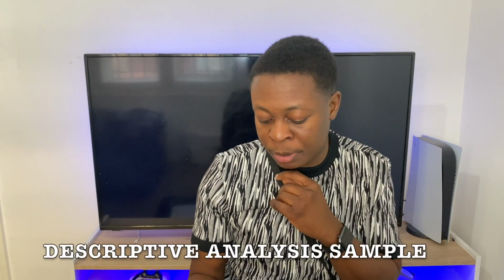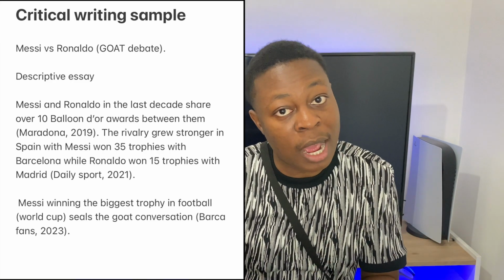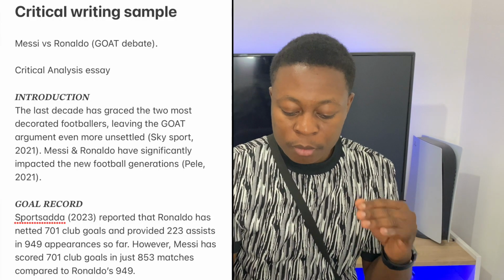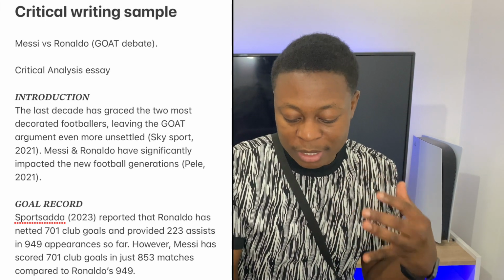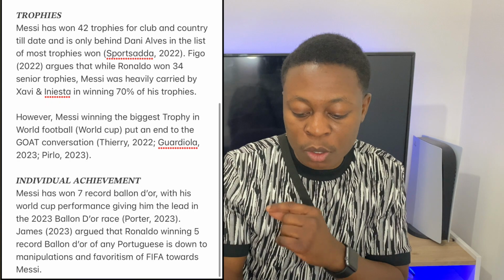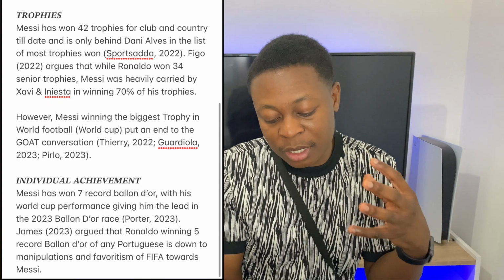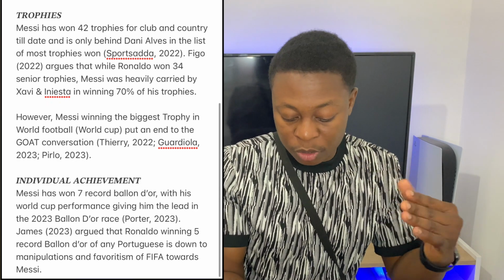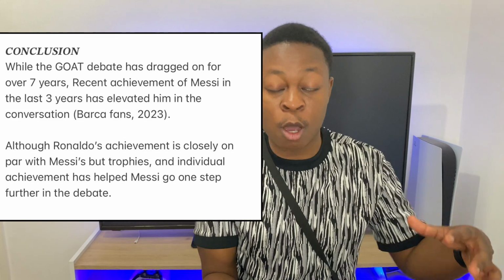How to Write a Critical Analysis Essay that gets Distinction.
Hello Guys,

In this video, I unboxed my certificate and share with you strategies and practises that I adopted, which helped me get 8 distinctions in my Masters program.

Enjoy this one.

Useful resources
Free CV template